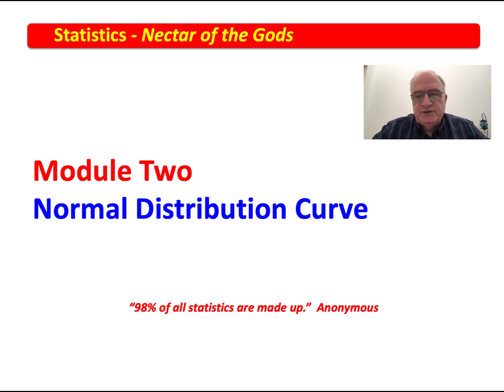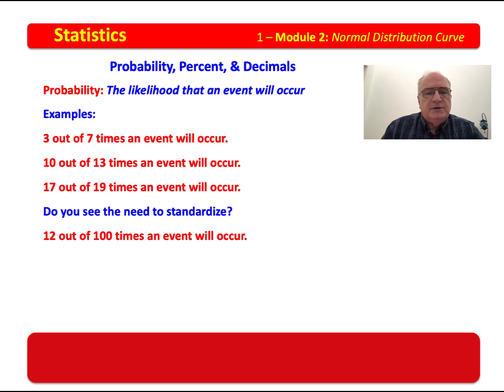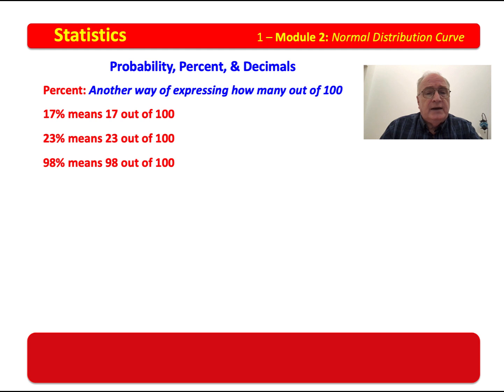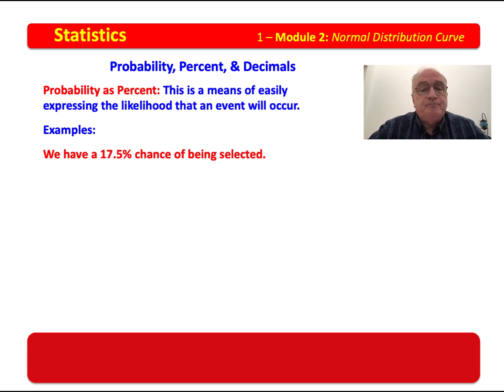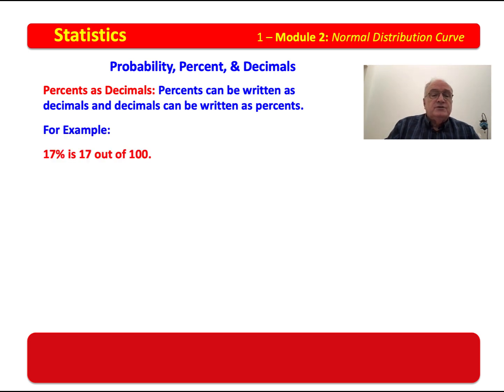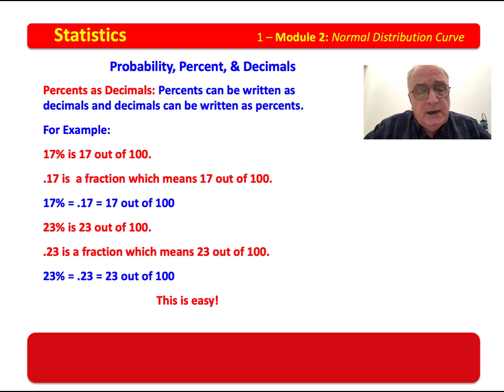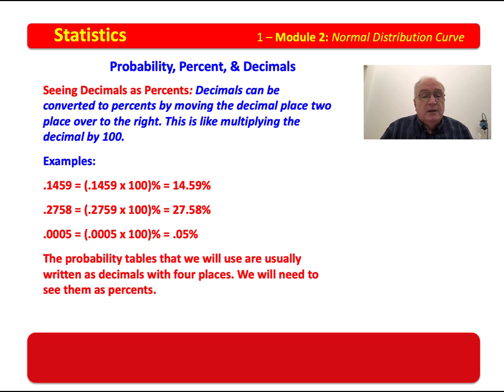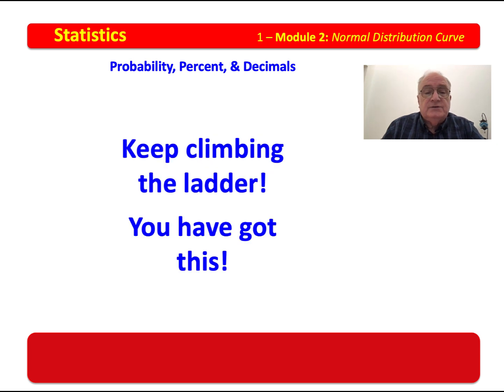Module 2 Lesson 2 Probability, Percents, and Decimals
The video helps master the interchangeable nature of percents and decimals to express probability that an event will occur.